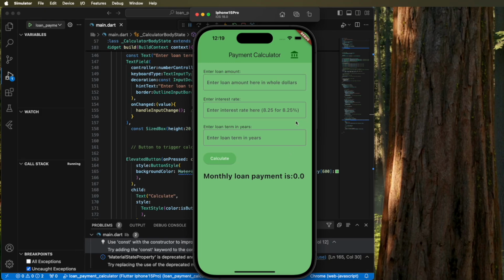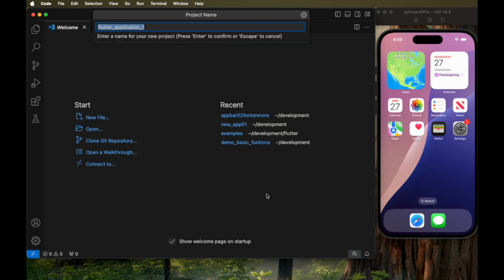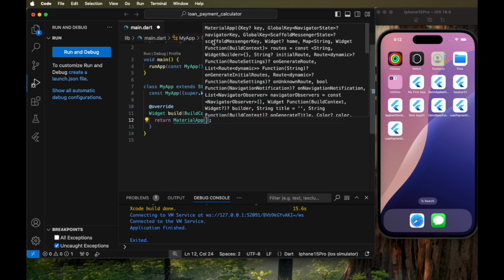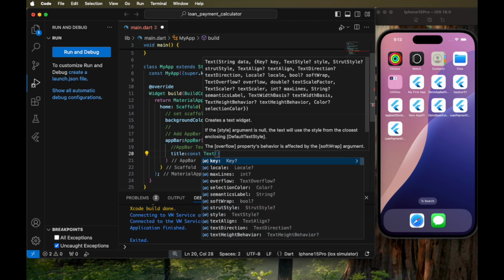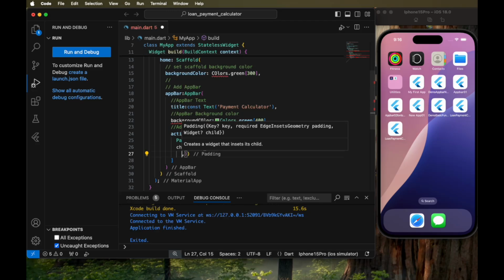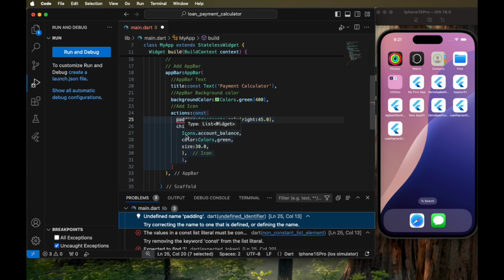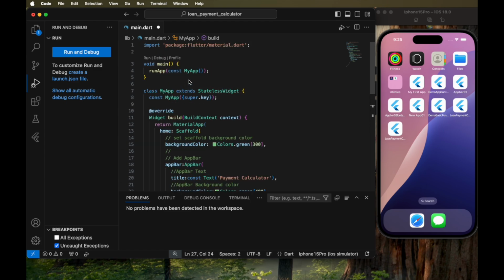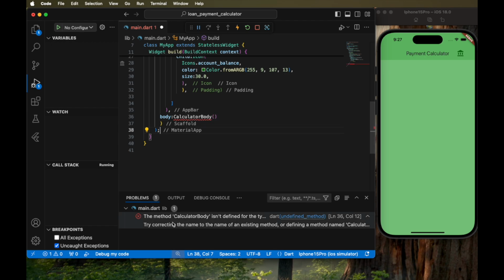Flutter: Loan Payment Calculator App - Part 1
Loan Payment Calculation App with Flutter:

Part 1: (THIS PART)Begins with opening Visual Studio Code and setting up the Scaffold and AppBar which serves as the foundation for the app.

Part 2: Introduces Stateful Widgets, needed to support this app.

Part 3: We build the app with a simple placeholder formula to confirm that it all works before updating the formula in Part 4.

Part 4: We update the formula to complete the app. There are some surprises in how the formula is entered in Dart/Flutter.

In this series the application stores no information/data between sessions. In the next series we will look at an app that can store data locally.

00:00:00 Intro
00:00:42 Launch Visual Studio
00:01:01 Create Default Flutter App
00:01:30 Run App
00:01:53 Delete App Code to start form scratch
00:02:05 New Code & Stateless Widget
00:02:46 Scaffold
00:03:30 AppBar - Text and Icon
00:04:26 Icon
00:06:18 Debug errors
00:08:01 Run App
00:08:50 Outro